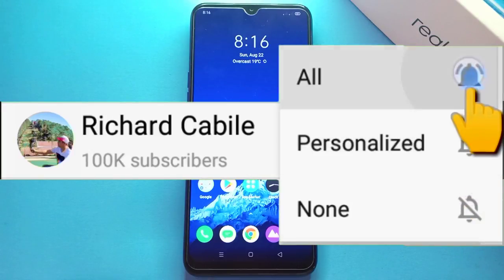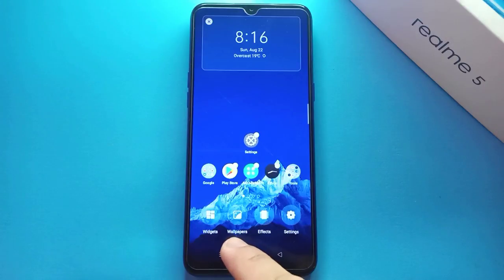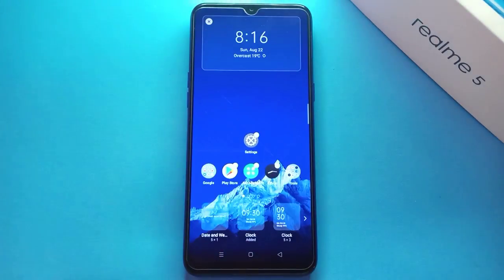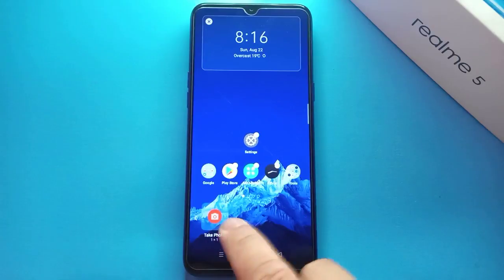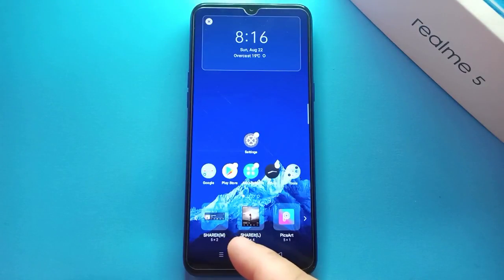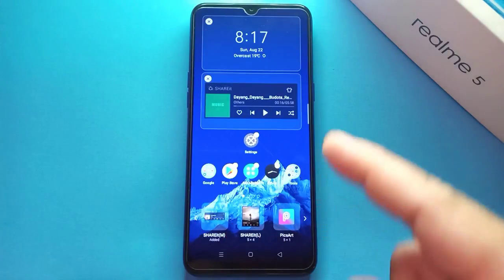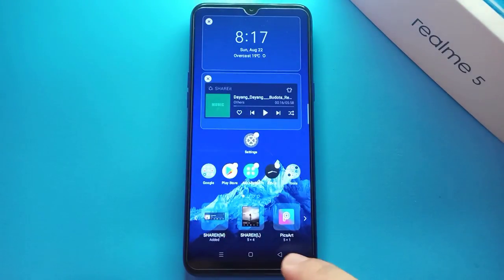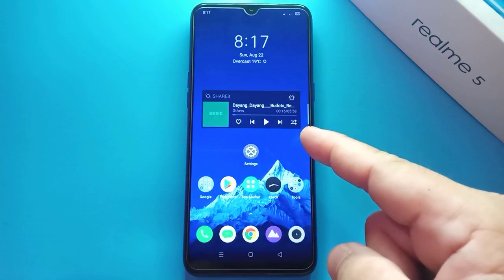How to Add Shareit (M) Widget in Realme 5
Do you want to add shareit (m) widget in realme 5. In this tutorial I will teach you how to add shareit (m) widget in realme 5 mobile phone.

Thanks...